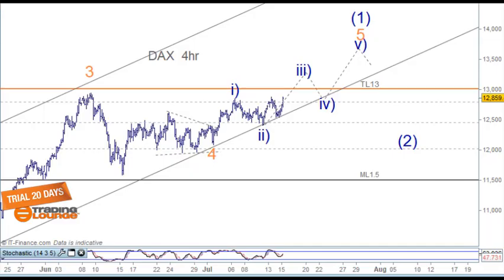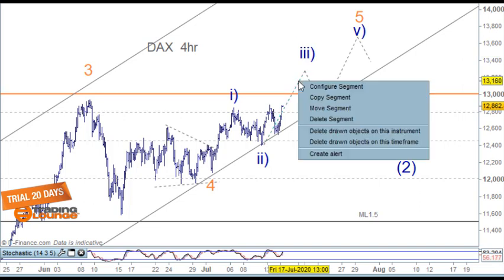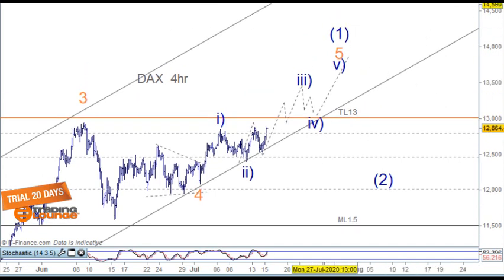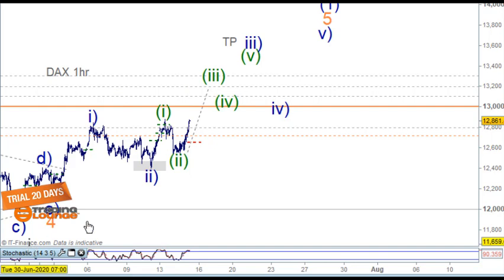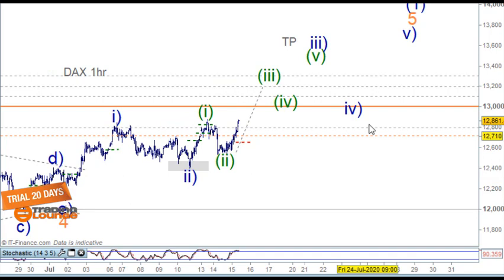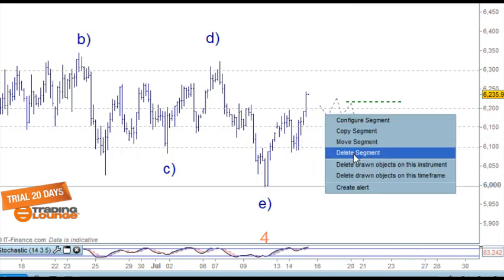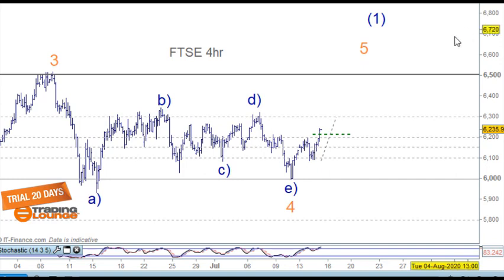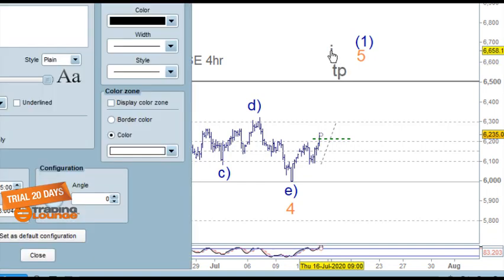DAX Deutsche Boerse Marktanalyse Elliott winkt Day Trading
tradinglounge.com  DAX Deutsche Boerse Marktanalyse Elliott winkt Day Trading Plus; FTSE 100  Elliott Wave Analysis
DAX 30 Index  Technical Analysis: Bullish Impulse pattern
DAX 30 Elliott Wave: Wave (iii) of iii) of 5 of (1)

Trading Levels:

DAX30 Trading Strategy: Long Trades in play